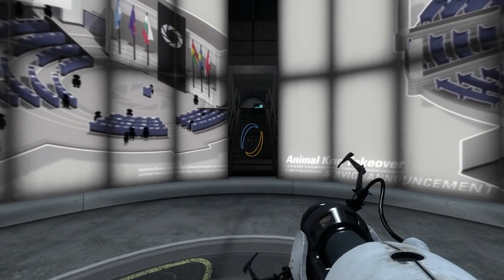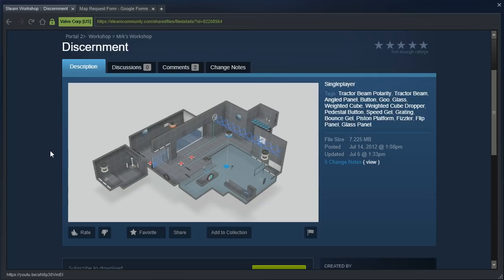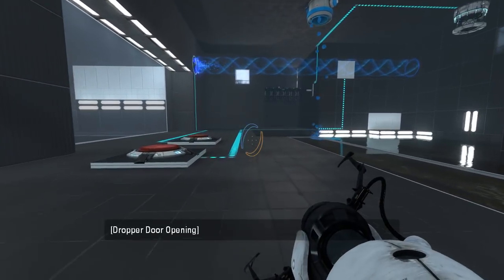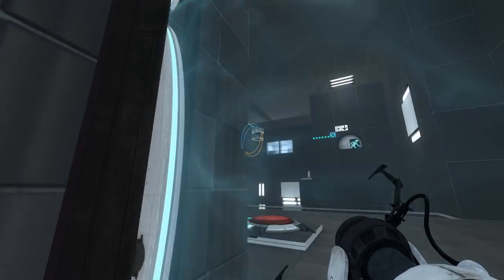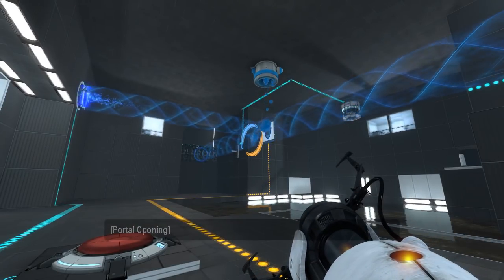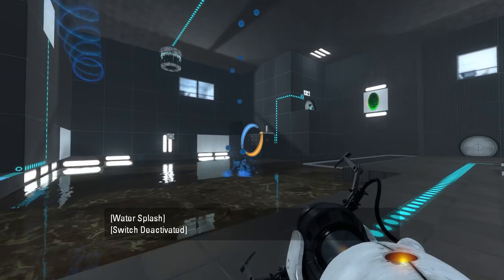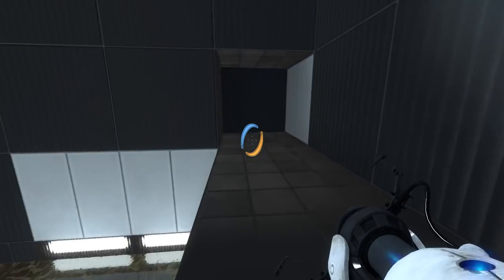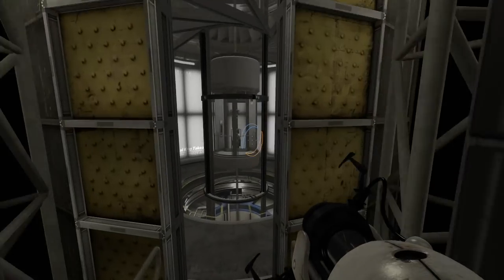Portal 2 PeTI - "Discernment" by Mrk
Blind playthrough. Seems I broke it :p